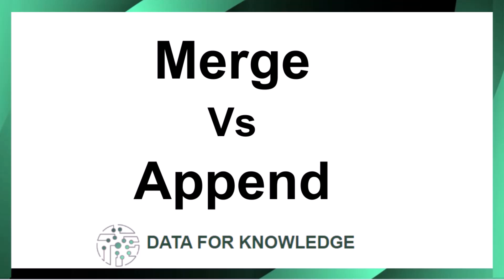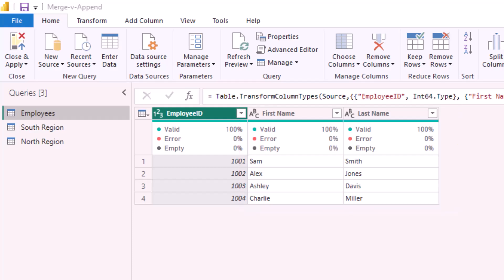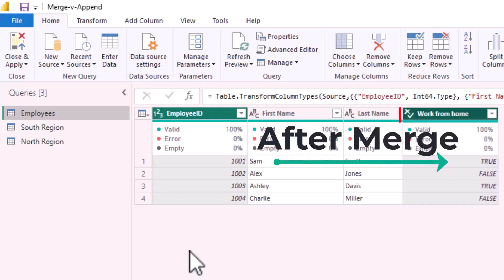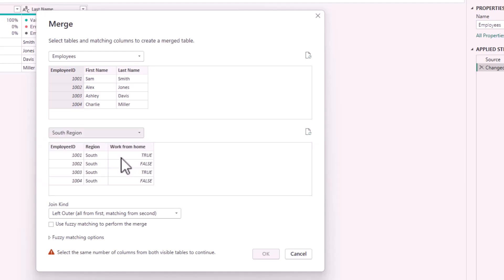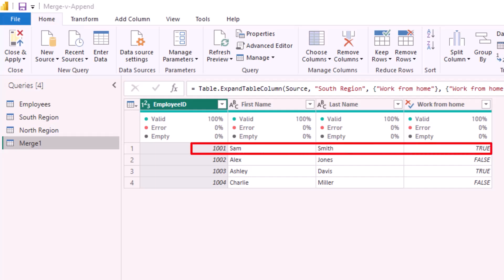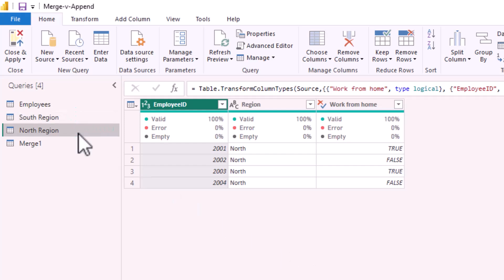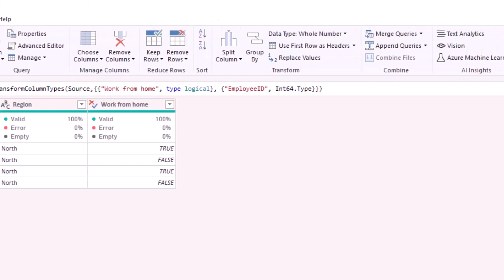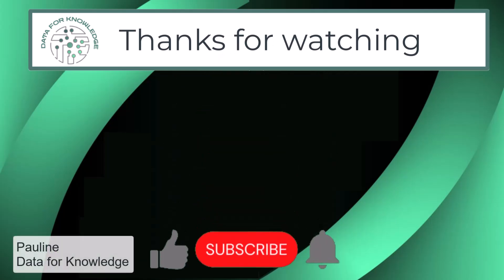Merge vs Append in Power BI: When to use each and why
Confused about the difference between Merge v Append in Power BI? In the video, I demonstrate the key differences and explain when to use each when combining tables.

⏱️Timestamps:
00:00 Introduction - merge vs append
00:19 When to use Merge in Power BI
01:41 When to use Append in Power BI